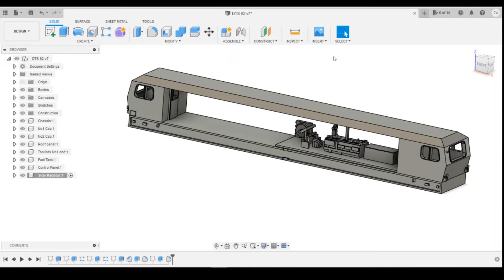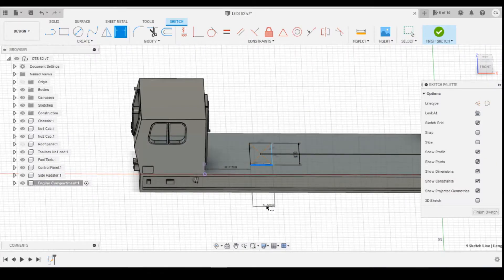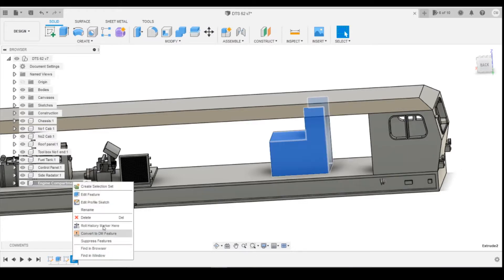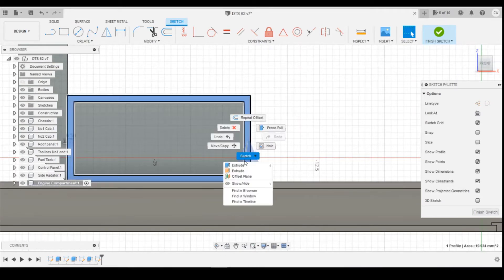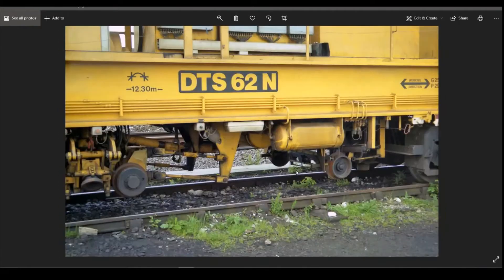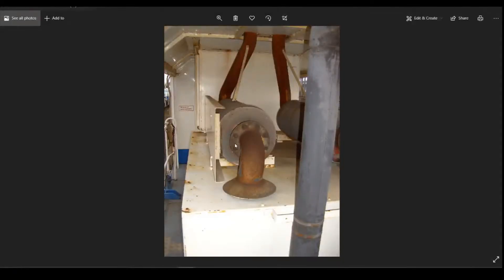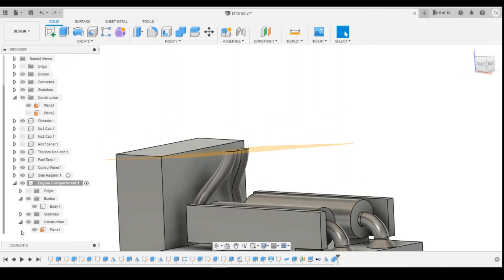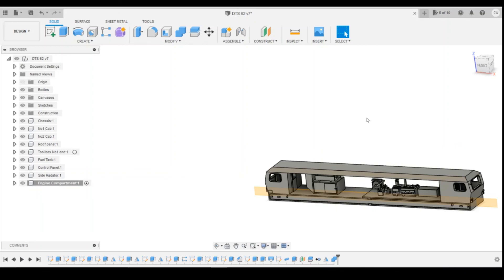Fusion 360 for Model trains (Ep11)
In this series I'm going to create a 3D printable model of the Plasser and Theurer DTS 62 using Fusion 360.

This video we start drawing the engine compartment and exhaust

The canvases are available from;